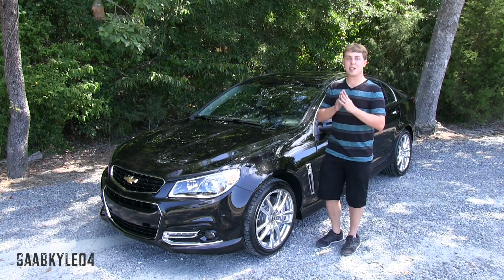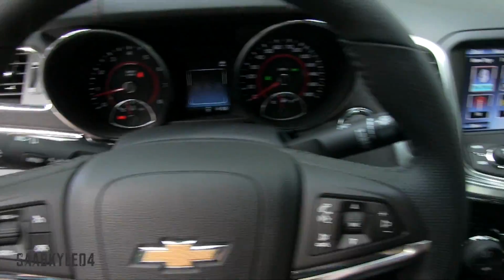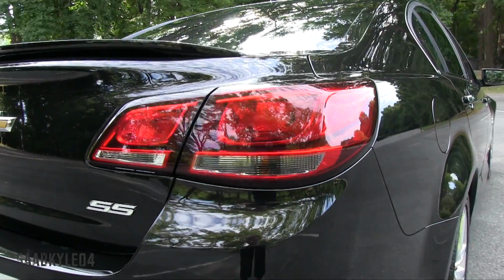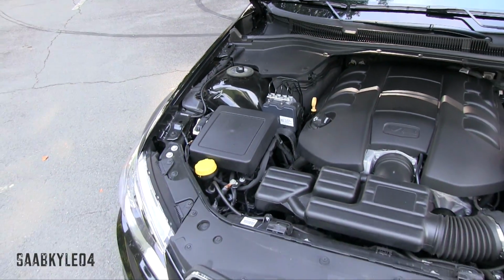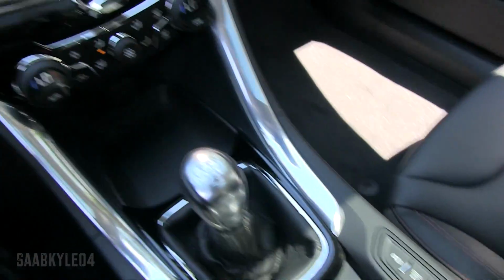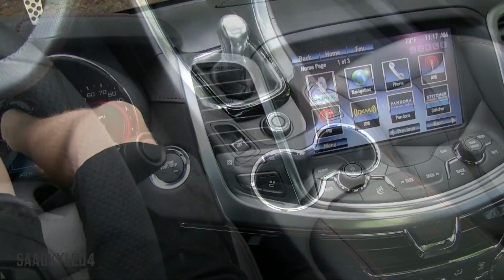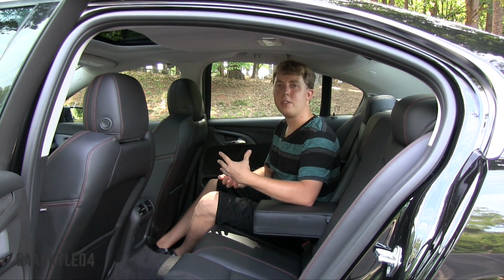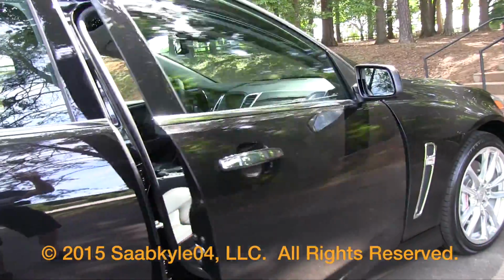2015 Chevrolet SS 6-Spd Start Up, Road Test, and In Depth Review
Hello and welcome to Saabkyle04, YouTube's largest collection of automotive variety!  In today's video, we take an in depth look into the  2015 Chevrolet SS, equipped with the optional 6-Spd manual!

MSRP pricing for the SS, before options, begins at:

Standard: $45,745
Price as tested, including destination and a sunroof: $47,640

TIME STAMPS:

Initial start up: 2:05
Steering/transmission details: 3:58
Exterior walk around/styling/discussion/background, etc: 6:22
Wheels/tires/brakes/suspension: 11:52
Engine/performance/fuel economy: 14:42
Interior quality/design/comfort, unique bits: 17:08
Heads up display + Parking assist demo: 19:22
Sound clips: 21:06
Audio/interior features/unique bits/tech: 22:48
Rear seat space and amenities: 27:28
Trunk space: 31:52
Summary/closing: 32:30